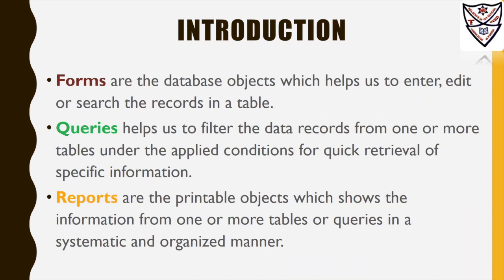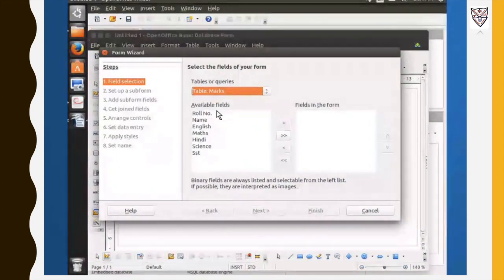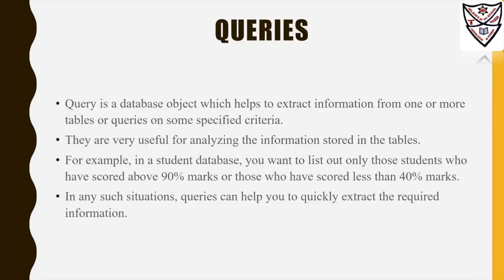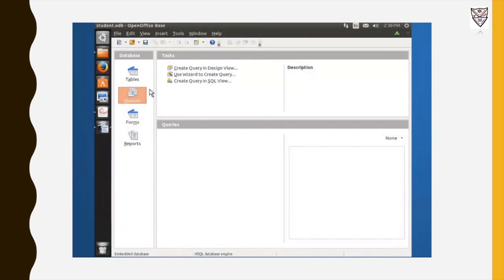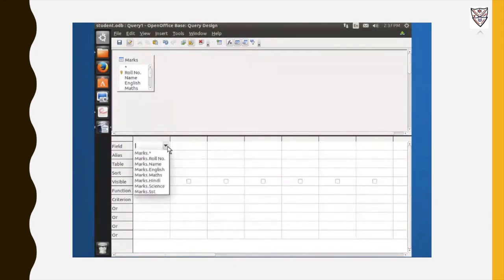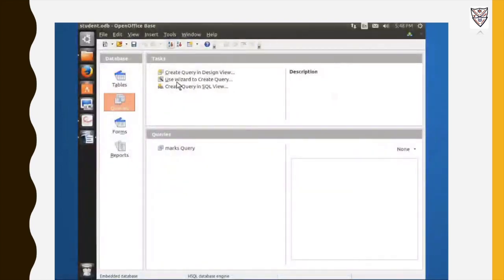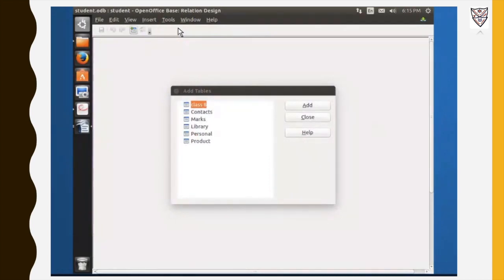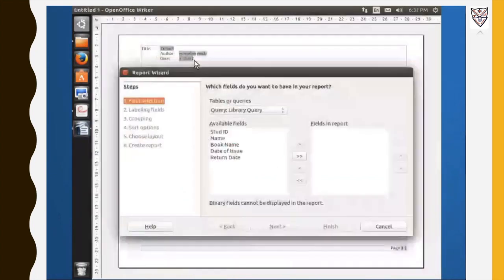L-5 Forms, Queries and Reports